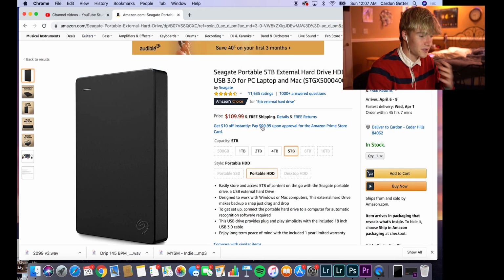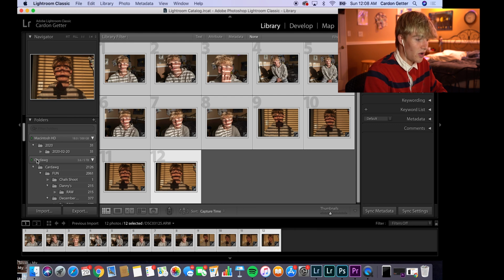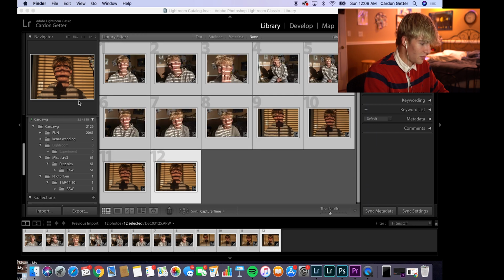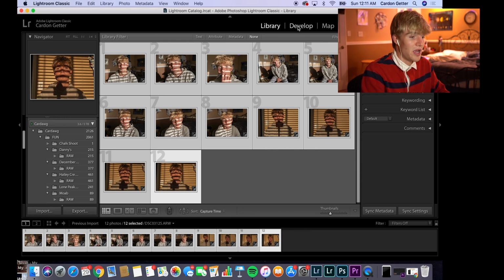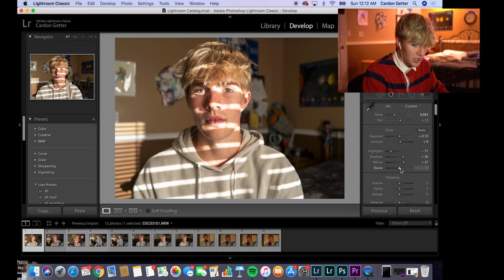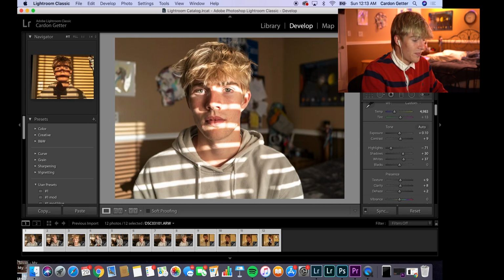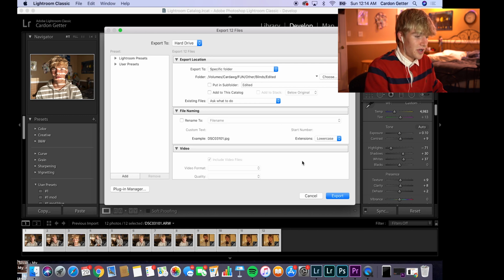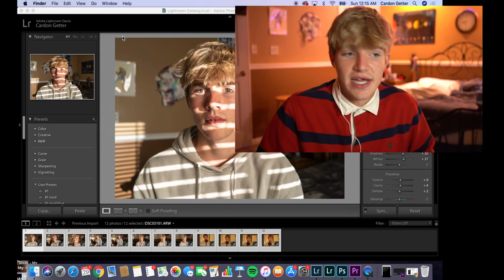VERY BASICS OF LIGHTROOM (that no one else explained)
Here are the very basics of lightroom classic! I'm brand new to youtube so more will be coming!